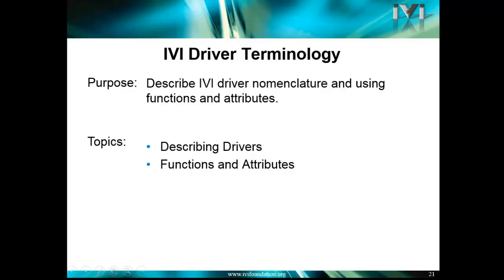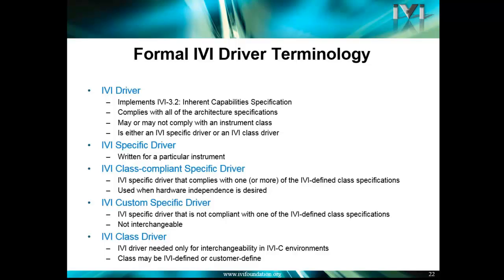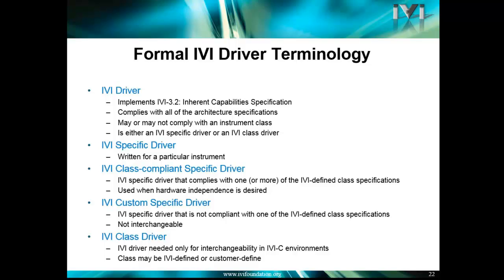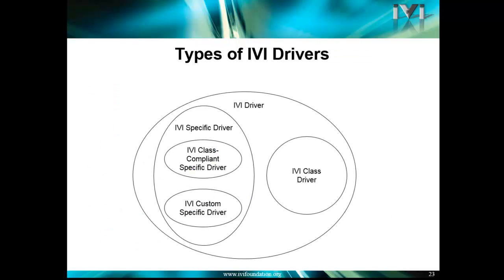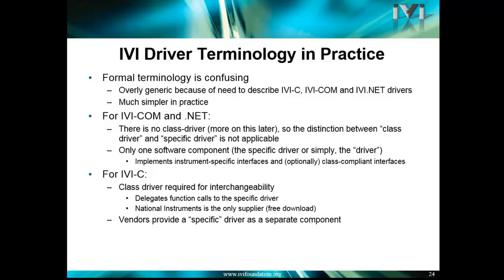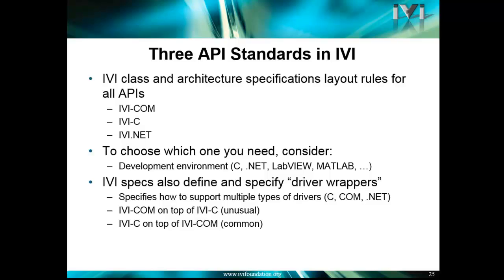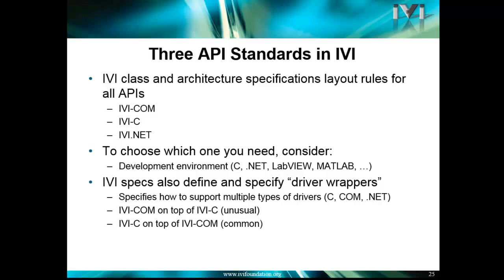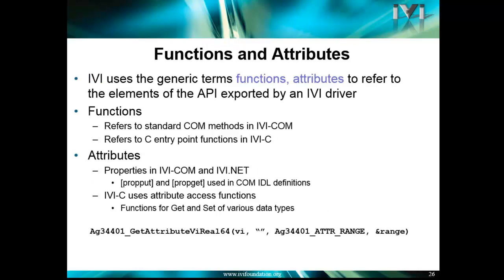IVI Driver Terminology